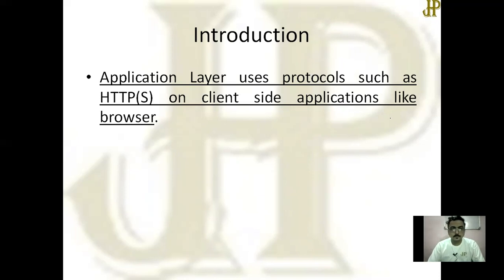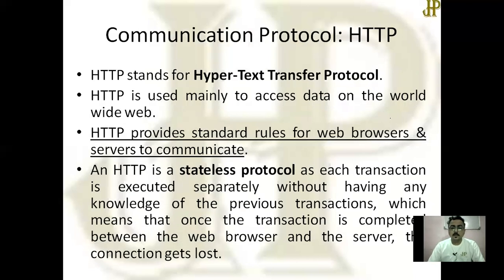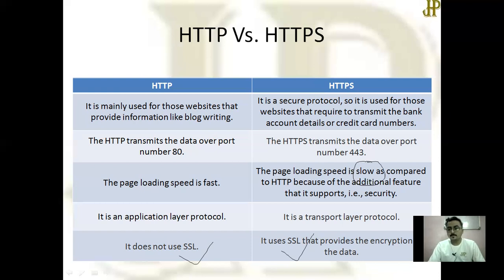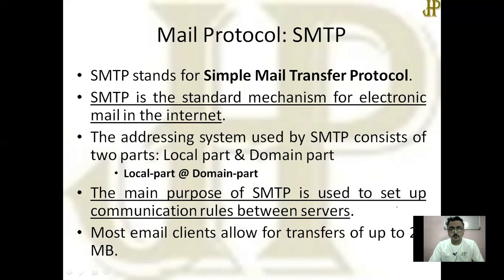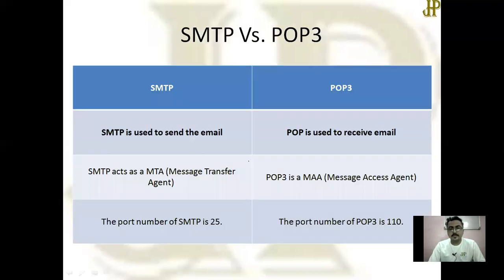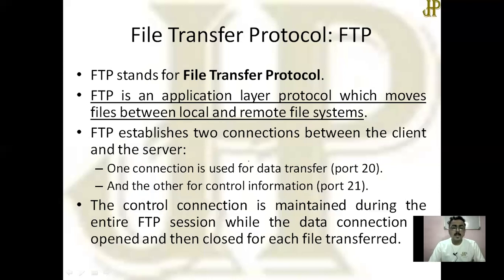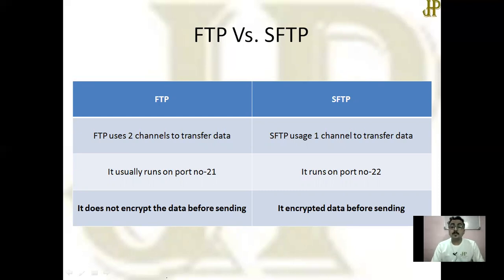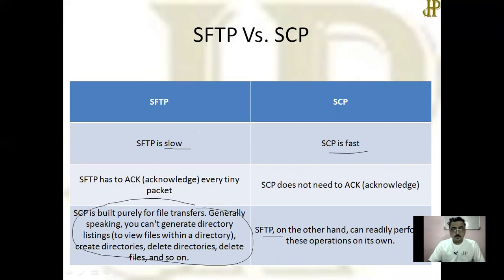Introduction to Remote Login and File Transfer Protocols | Computer | Class 10 | CBSE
This video will describes about the various protocols used in application layer of TCP/IP protocol,
Hypertexttransferprotocol, what is http, define http,
Hypertext transfer protocol Secure, what is https, define https,
difference between http and https, http_versus_https,
simple mail transfer protocol, what is smtp, define smtp,
post office protocol, what is pop, what is pop3, define pop, define pop3,
difference between smtp and pop, smtp versus pop,
file transfer protocol, what is ftp, define ftp,
secure file transfer protocol,  what is sftp,  define sftp,
difference between ftp and sftp, ftp versus sftp,
secure copy protocol, what is scp,  define scp,
difference between sftp and scp, sftp versus scp,
telnet , what is telnet, define telnet,
secure shell protocol, what is ssh,  define ssh,
difference between telnet and ssh, telnet versus ssh